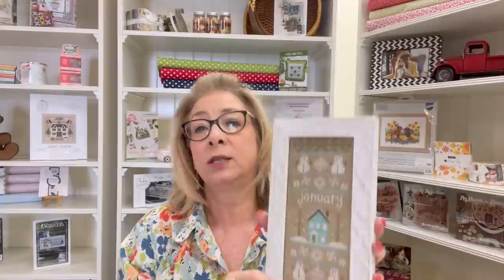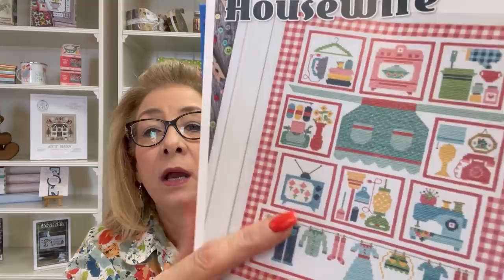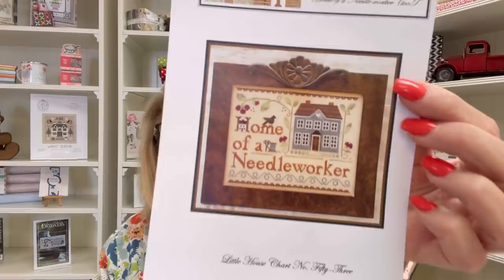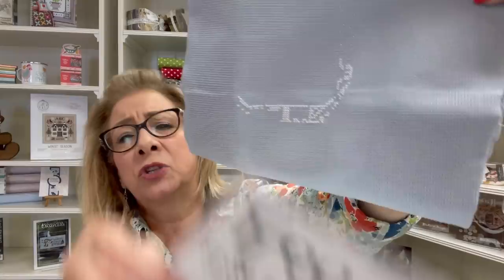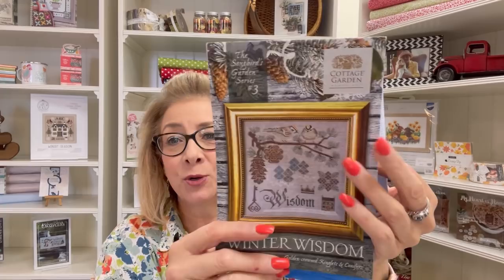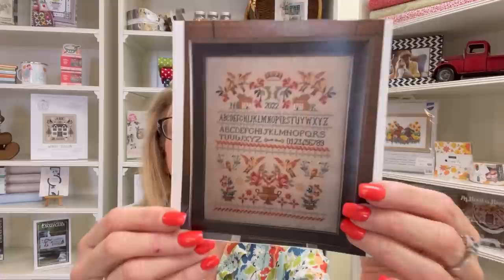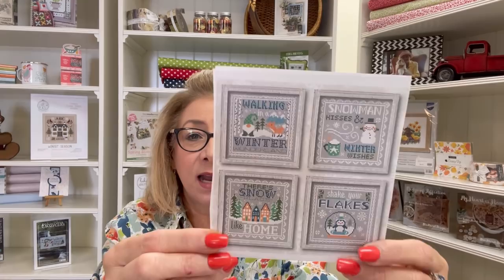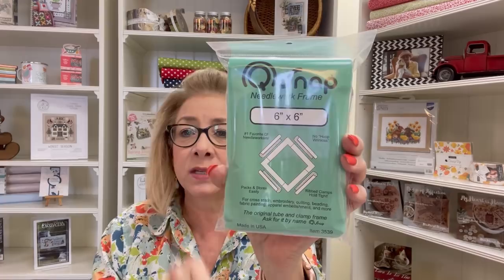Flosstube #51 ~ Elayne's Winter WIP Parade & Introducing "Anabella's Needleart "with 2 New Designs!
HASHTAGS

Welcome to Anabella's! I am so happy you came back for Flosstube #51 Today we are launching Anabella’s Needleart! We are so excited to bring you two brand new designs this month! I am also sharing my Winter WIP Parade, some great new items arriving in the shop and a host of ideas to consider when planning  your Valentine’s and winter stitching!

It means so much to me and is so very helpful!

Flosstube #50 contest winners answered the question:  What is your favorite holiday tradition? Thanks to everyone who participated! These randomly drawn winners will each receive some HAPPY MAIL!

Joyce Wells
Julie Roberge
Karen Moseley
The.Pokey.Little.Pineapple
Somer West
Rene Painter
Allison Norris
Cindy Pope
Julianne Karman
Kathleen Cannon

This week’s question: Who is your #1 favorite cross stitch designer and why? You can only select one. Remember! Winners will be announced next Friday on Flosstube #52!

FACEBOOK GROUPS
ANABELLA'S VIP FACEBOOK GROUP

CHRISTMAS CROSS STITCH WEEK SAL (3rd WEEK OF EACH MONTH)

HASHTAGS

Anabella's brands include:
QuickStitch™
Kit It Up!™
FlossPak™
BellaBundle™
BellaBox™
Finish It For Me™
BellaBits™